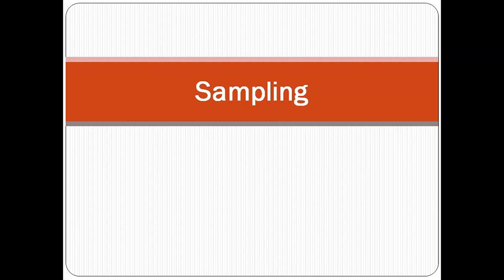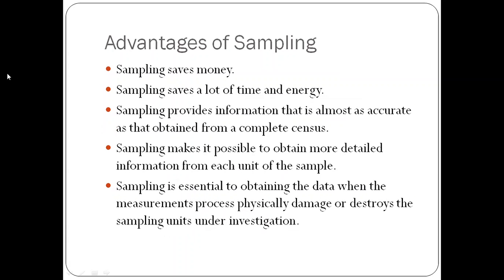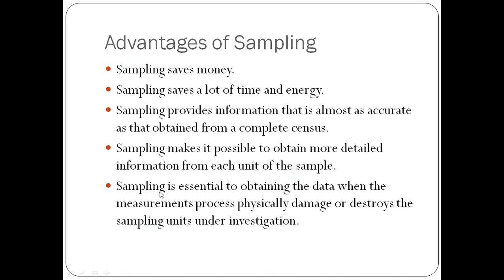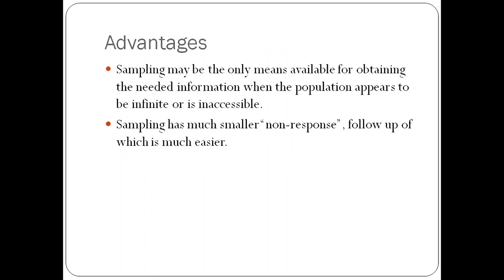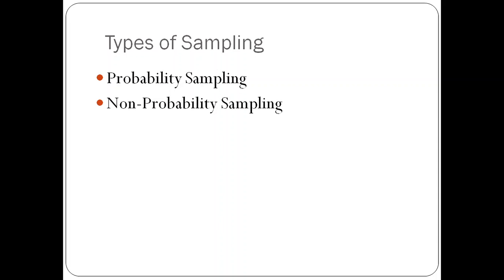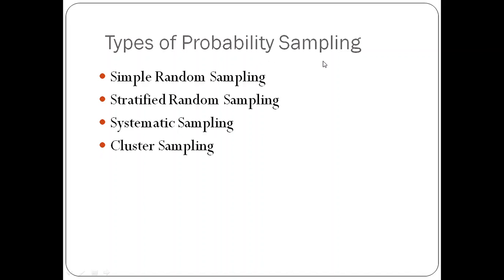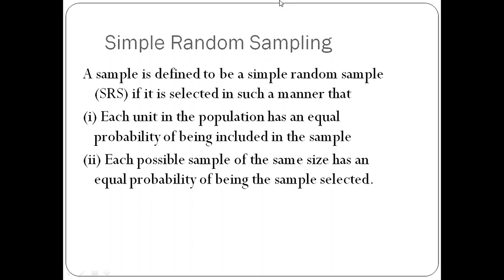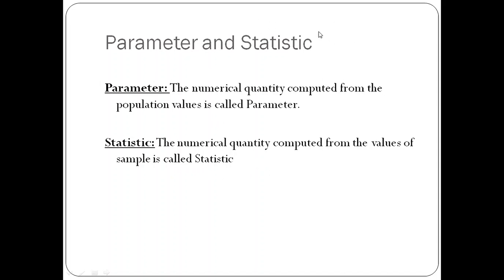Sampling (Part 1)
for BSC